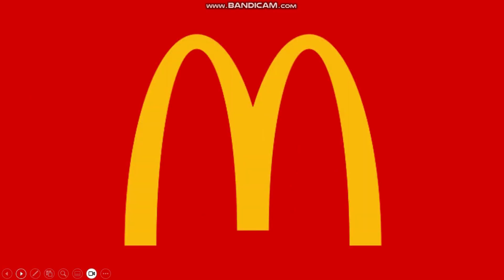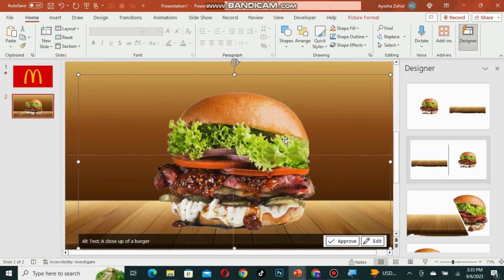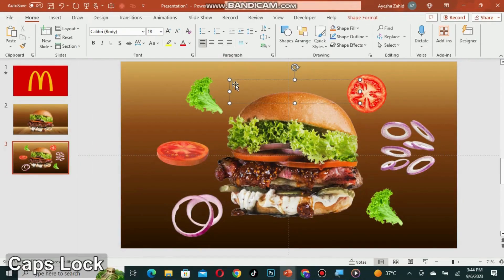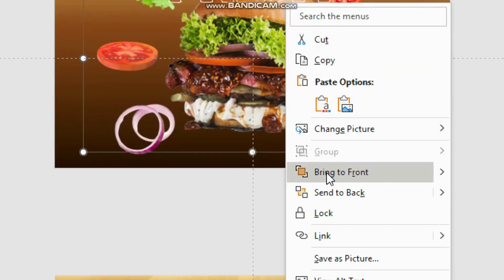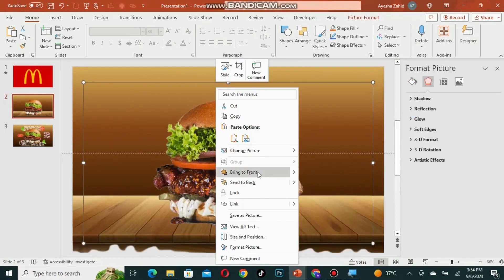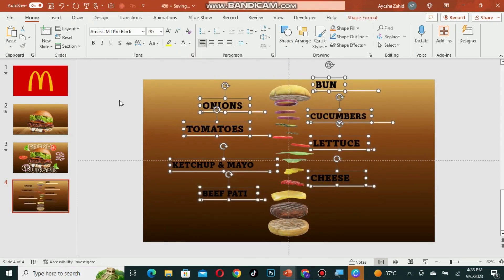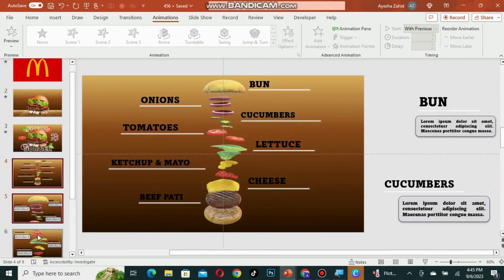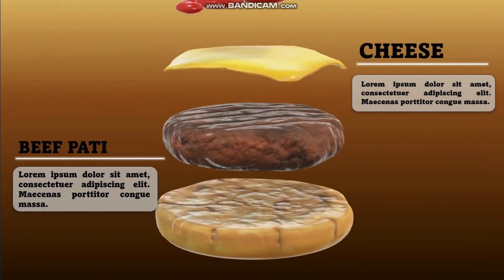3D Fast Food PowerPoint: Animated Slides 2023 | The Creative Edge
Discover the magic of creating a captivating 3D fast food PowerPoint presentation slide! Dive into the world of dynamic animations, morph transitions, and 3D models to elevate your slides. Don't miss out on our free template, available for download.

Title: Grab Your FREE Template! Best Fast Food Theme Animated PowerPoint Presentation | The Creative Edge

This video explores information on Best Fast Food Theme Animated PowerPoint Presentation. But it also covers the following topics:

Powerpoint Animated Template
Powerpoint Animation
Morph Transition Powerpoint Tutorial

Timestamps:
0:00 - Intro to PowerPoint Design
0:30 - Setting Up a Food Theme
1:15 - Animating the McDonald's Logo
2:00 - Adding a Background & Burger Image
3:00 - Putting in Tomatoes, Onions, and Lettuce
4:00 - Adding "Fresh" & "Burger" Text
5:00 - Using Slide Transitions
6:00 - Adding a 3D Burger
7:00 - Arranging Text with 3D
8:00 - Making More Slides
9:00 - Red Slide with McDonald's Logo
10:00 - Making Text Move
11:00 - Ending & Free Template Offer

✅  About The Creative Edge.

Welcome to The Creative Edge, your one-stop shop for all things PowerPoint!

Whether you're a beginner or a seasoned presenter, we have the tutorials and tricks you need to create stunning PowerPoint presentations that will engage your audience and leave a lasting impression.

In our videos, we cover everything from the basics of PowerPoint to advanced techniques for creating interactive and visually appealing slides. We also share tips on how to deliver your presentation with confidence and impact.

So whether you're looking to create a presentation for work, school, or a special event, The Creative Edge is the perfect place to learn the skills you need to succeed.